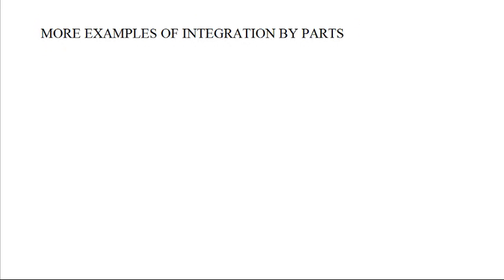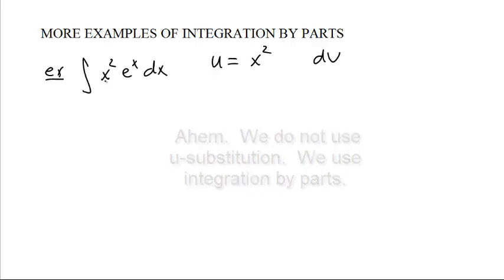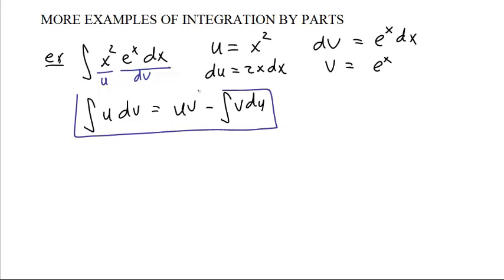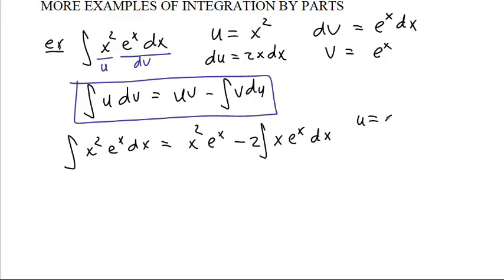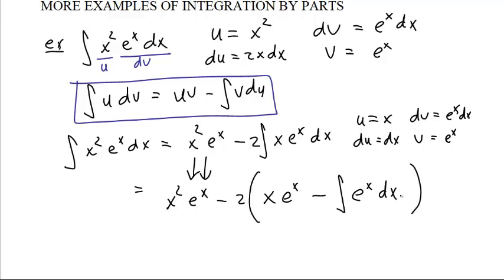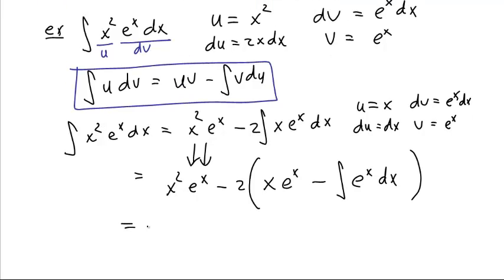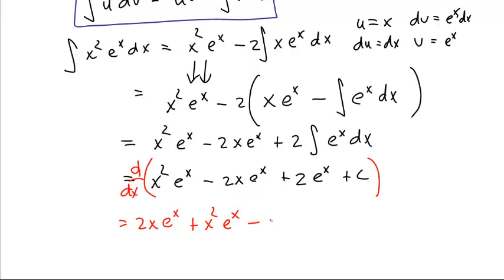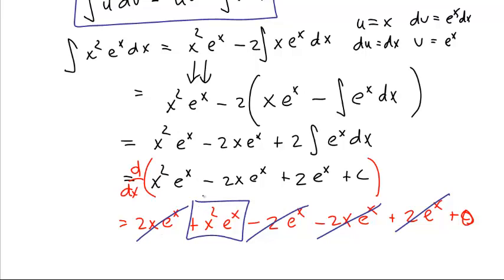second integration by parts examples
The integral of x squared times e to the x.